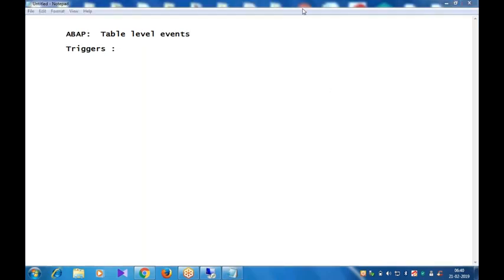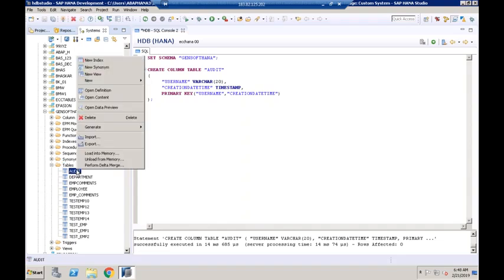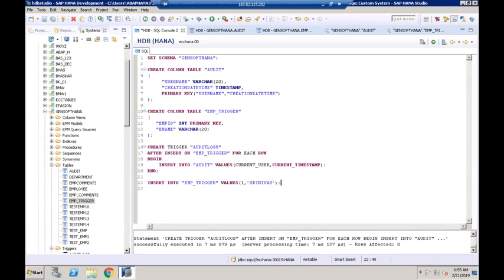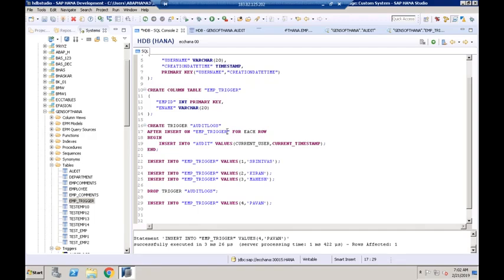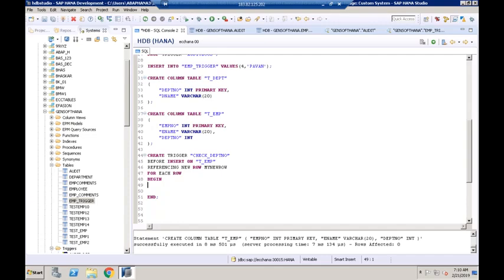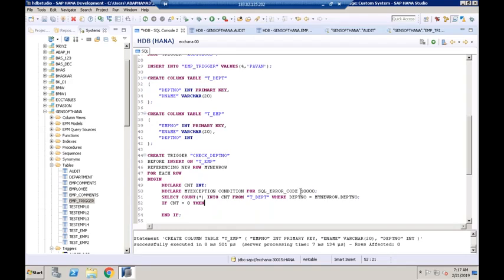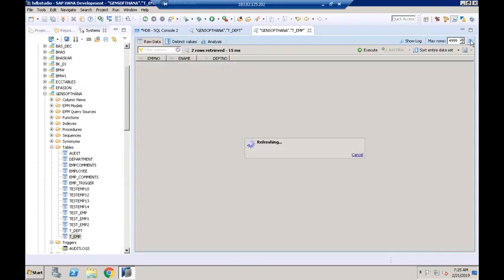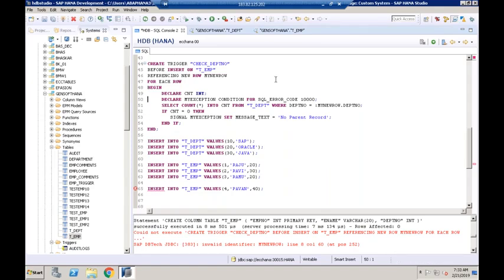ABAP Hana Part 7